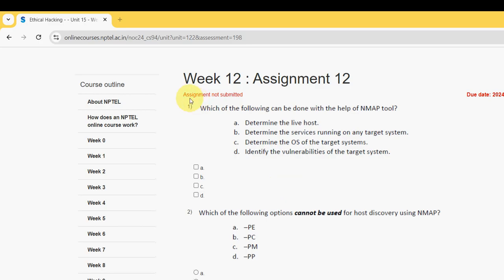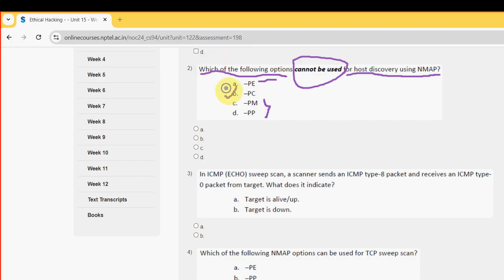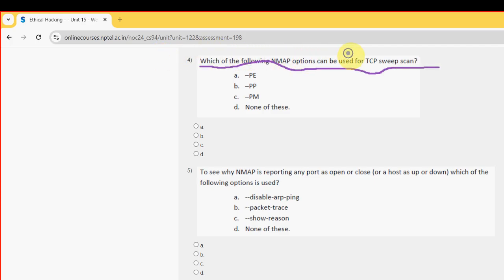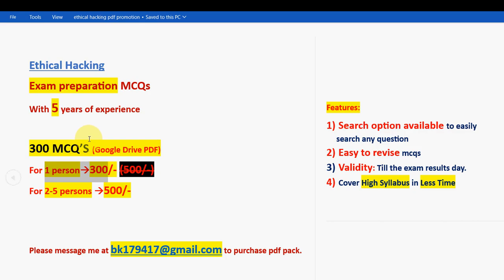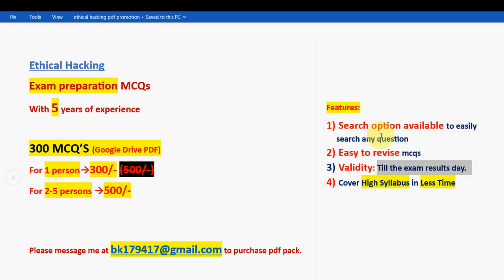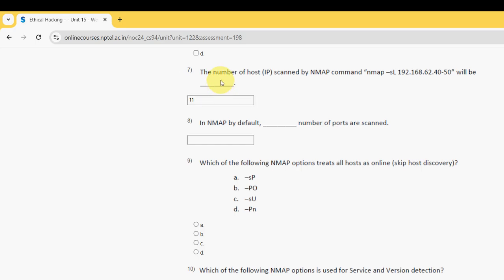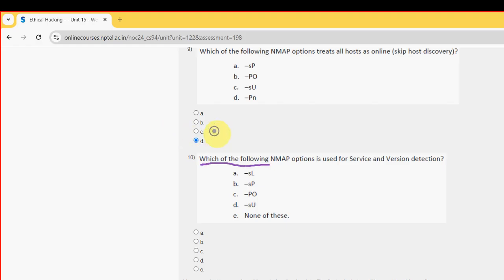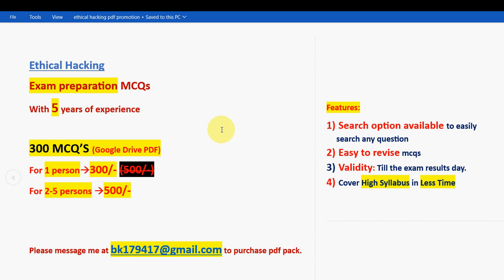Ethical Hacking|| NPTEL Week-12 Assignment Answers 2024||JULY-OCT